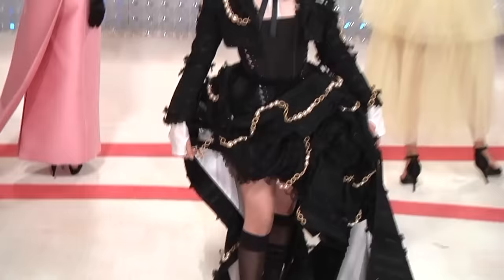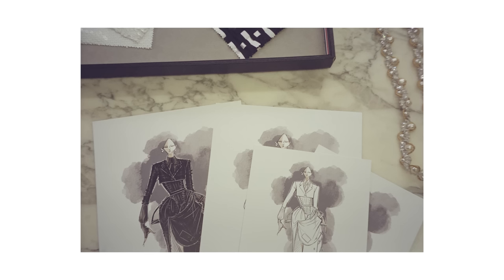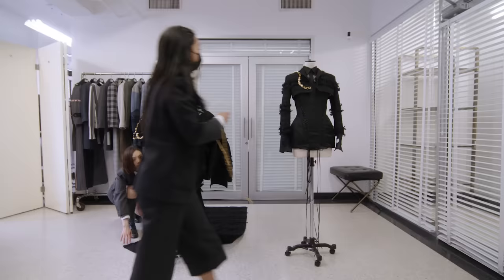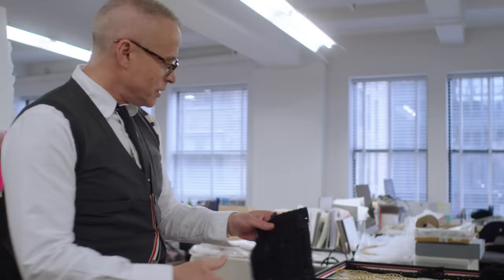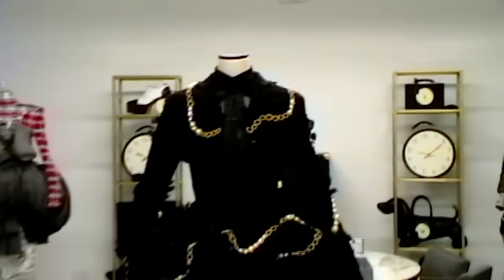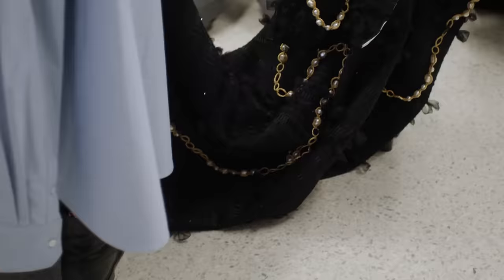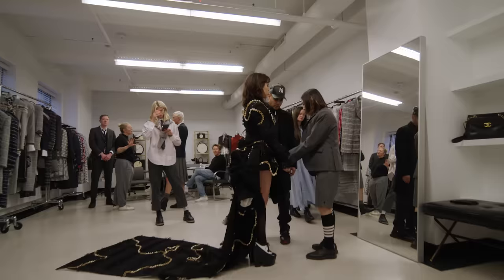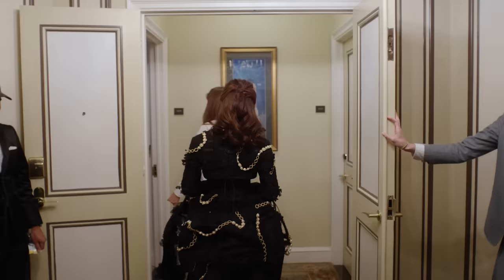The Making of Jenna Ortega's Met Gala Dress | Vogue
Actor Jenna Ortega embraced the dark side in Victorian-inspired Thom Browne for the 2023 Met Gala. Watch to see Thom Browne's entire design process for Jenna's Wednesday-worthy ensemble.

Director: Nina Ljeti
Director of Photography: Andrew Maso
Editor: Evan Allen
Producer: Qieara Lesesne
Associate Director, Creative Development: Alexandra Gurvitch
Associate Producer: Natalie Harris
Associate Producer, On Set: Haley Chang
Assistant Camera: Jack Kelly
Audio: Sean Paulsen
CondéFuture Intern: Jordan Gay
Filmed on Location: The Pierre, A Taj Hotel
Assistant Editors: JC Scruggs, Justin Symonds
Post Production Coordinators: Jovan James, Alexa Deutsch
Supervising Editor: Kameron Key
Post Production Supervisor: Edward Taylor
Production Coordinators: Ava Kashar, Matthew Fodera
Production Manager: Kit Fogarty
Line Producer: Romeeka Powell
Senior Director, Production Management: Jessica Schier
Entertainment Director, Vogue: Sergio Kletnoy
Supervising Producer: Felicia Kelley
Director of Content, Production, Vogue: Rahel Gebreyes
Executive Producer: Ruhiya Nuruddin
Senior Director, Programming, Vogue: Linda Gittleson
VP, Digital Video English, Vogue: Thespena Guatieri